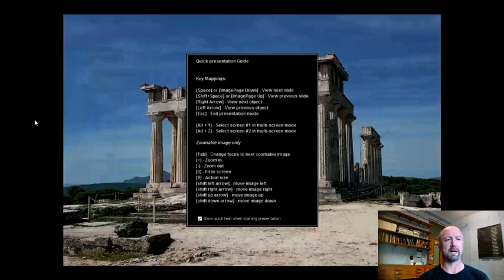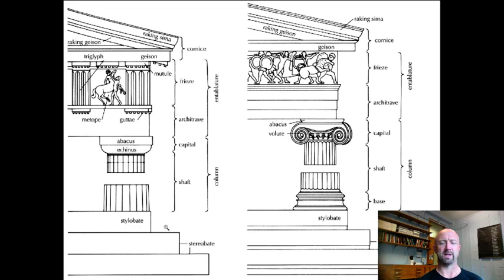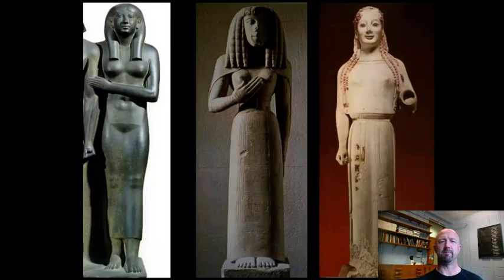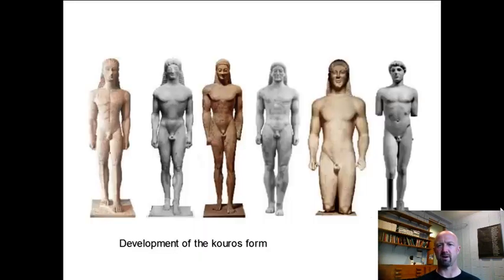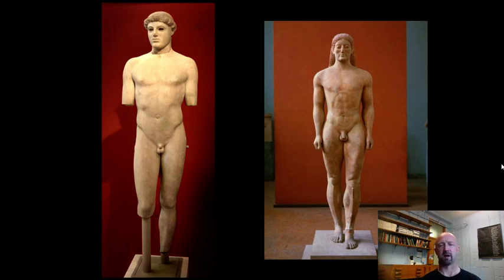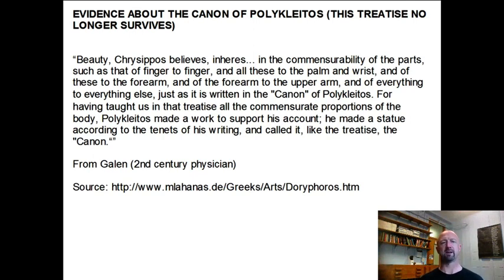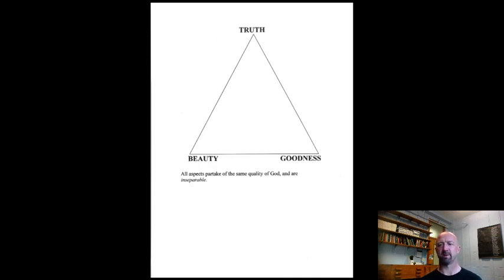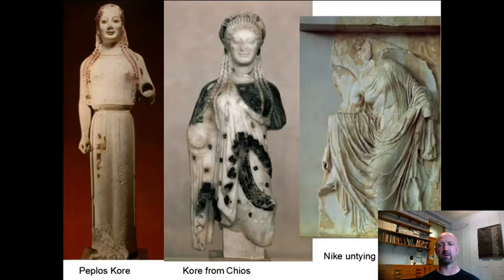7 Art 100 LG 6 Arts of Greece part 2